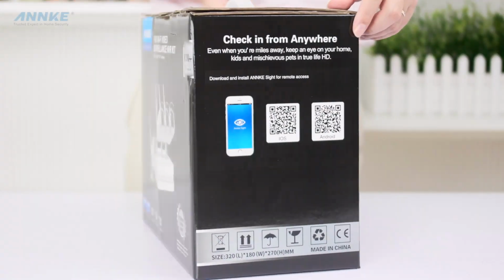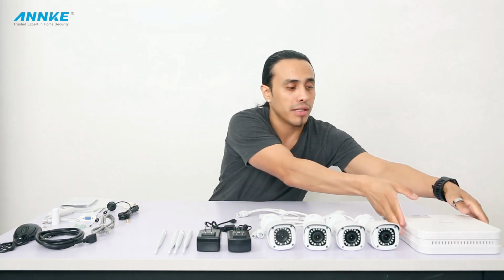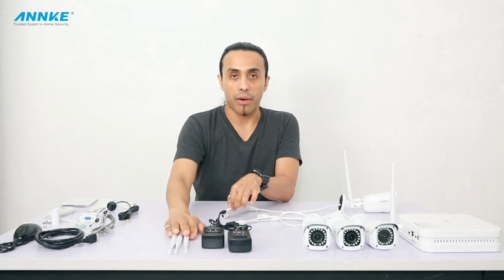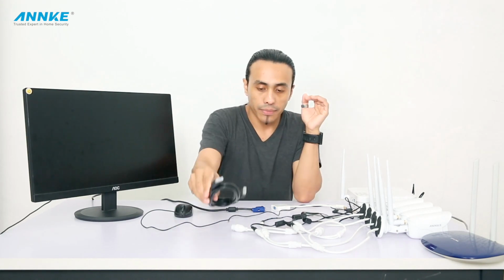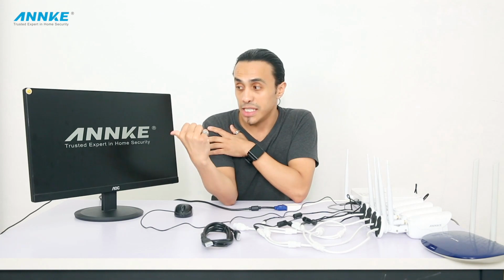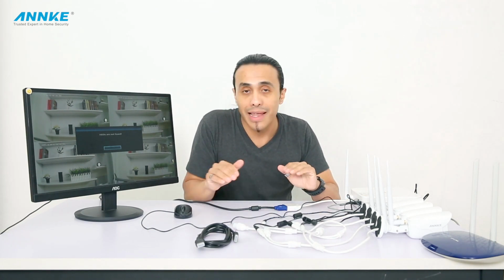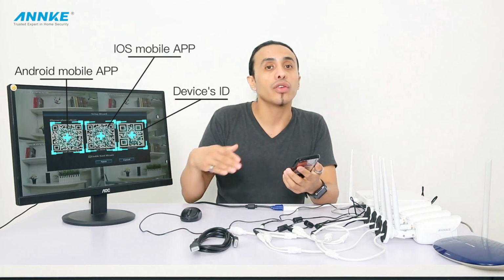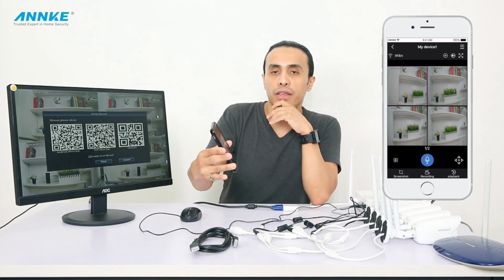Unboxing, Setup, and App Using for ANNKE N48WHP NVR Kit